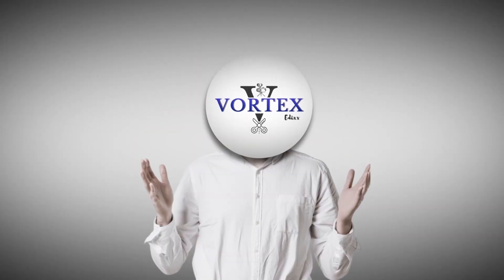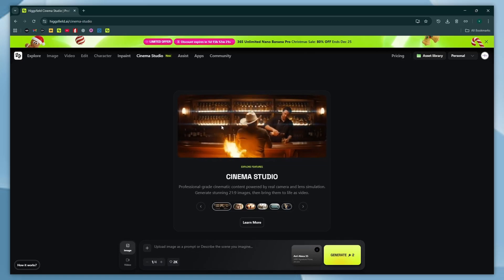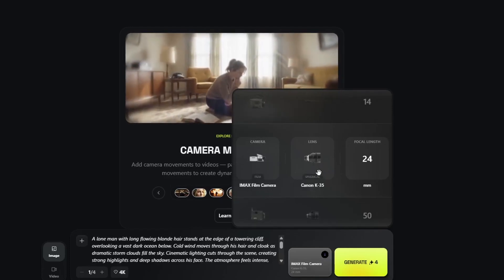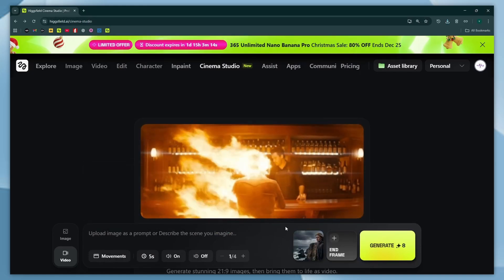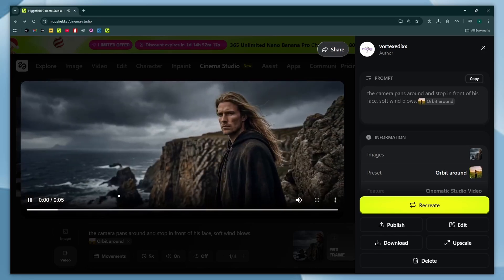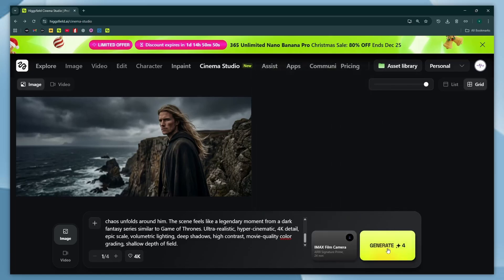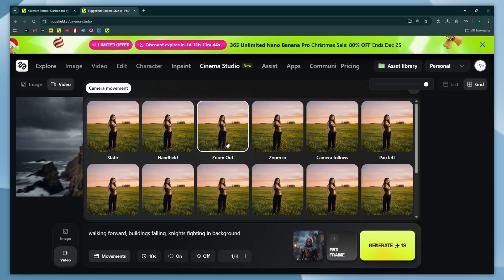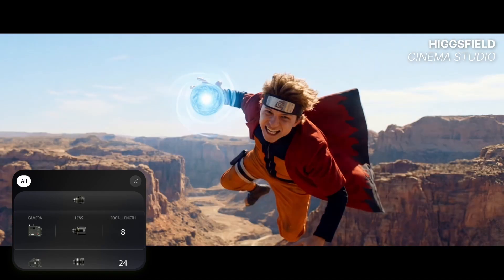Higgsfield’s Cinema Studio Is Changing Filmmaking Forever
Cinema Studio is an AI filmmaking tool that turns a single image into full cinematic scenes with real camera movement. It matters because it gives creators the power to make Hollywood-level visuals without expensive gear or complex editing. 🎬

Music powered by BreakingCopyright:    • [Non Copyrighted Music] @MiguelJohnson - G...